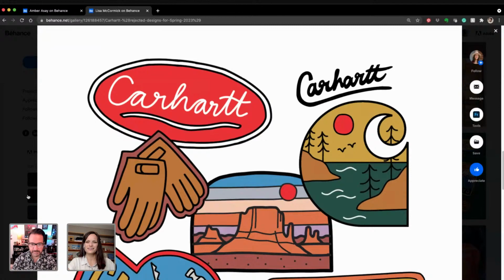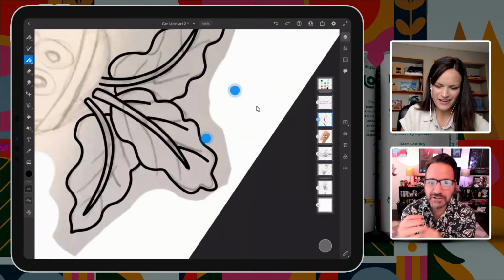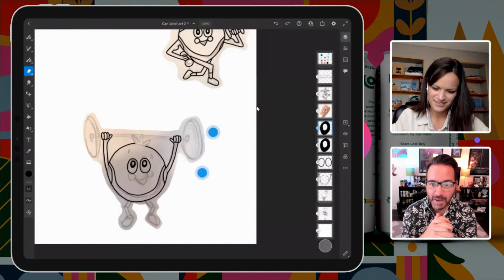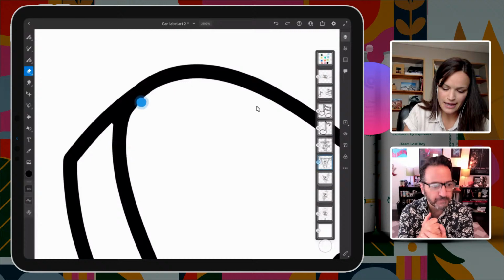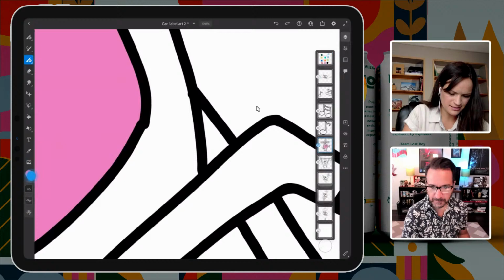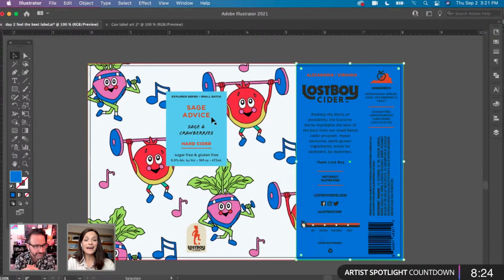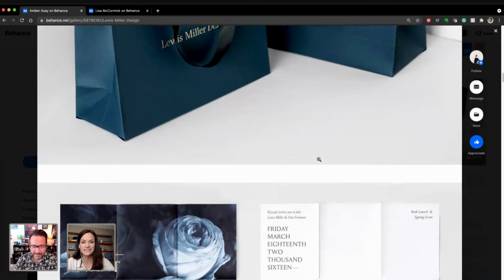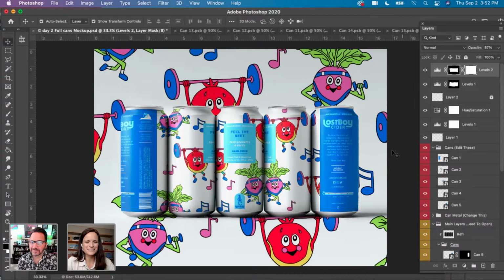Creating Packaging Design for a Cider Company with Lisa McCormick - 2 of 2 | Adobe Creative Cloud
Join graphic designer Lisa McCormick from Made by Lisa Marie on Adobe Live as she creates the packaging for a new fictional seasonal release for Lost Boy Cider. During part 1, she will reveal the new flavor and share her illustration process in Fresco and Illustrator, before creating product mockups in Photoshop. Come back for part 2 where she will showcase the same process for flavor suggestions made by the audience.

Guest Lisa McCormick is an illustrator & graphic designer based in Chicago, IL

Host Nick Longo is the Creative Director behind Longo Designs, a branding agency specializing in product launches, corporate identity, and more

Chapters
00:00 Start
00:43 Introduction
01:08 Recap and plans for today
02:30 Lisa’s introduction
04:50 Sketching in Fresco
10:50 Brushes in Fresco
19:26 Challenges with different clients
23:45 Rates when working with smaller clients
26:33 Becoming full time freelance
41:21 Goals for the future
50:20 Specialist vs generalist
1:00:15 Advice for a recent graduate
1:02:00 Coloring begins
1:07:20 Selling merch
1:11:50 Design layout
1:18:45 Transferring designs to Illustrator
1:29:55 Artist spotlight
1:39:25 Creating a mockup in Photoshop
1:52:04 Final design